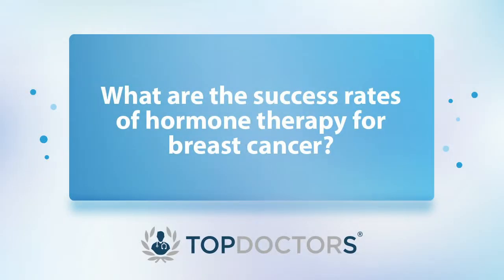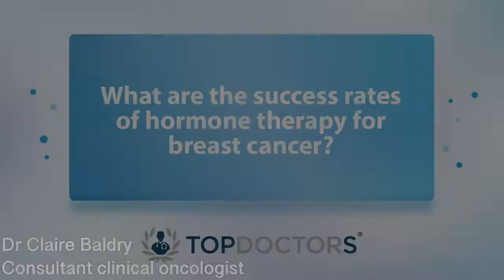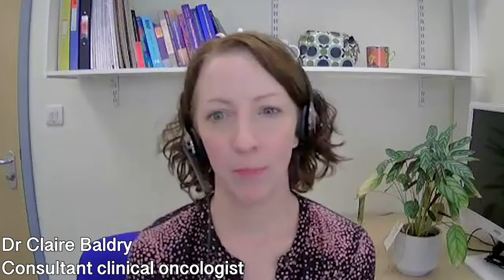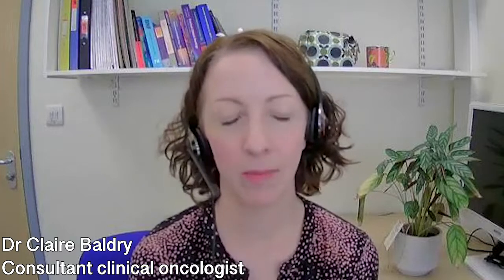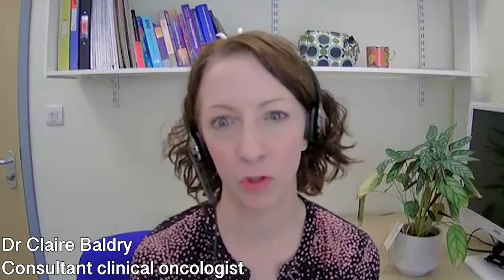What is hormone therapy? How can it be used to treat breast cancer? - Online interview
Hormone therapy can be used to treat breast cancer if they contian oestorgen receptors. In our latest video interview, leading clinical oncologist Claire Baldry offers her expert insight into this form of cancer treatment, including its advantages and limitations.

00:00 What is hormone therapy? How can it be used to treat breast cancer?
01:09 What advantages does hormone therapy have compared to other forms of treatment?
02:05 Are there any disadvantages or limitations? Are all patients with breast cancer suitable for this type of treatment?
03:11 How is hormone therapy for breast cancer administered?
04:08 What are the success rates of hormone therapy for breast cancer?